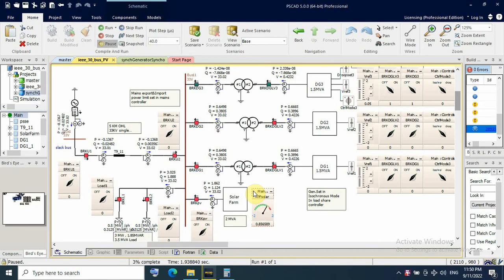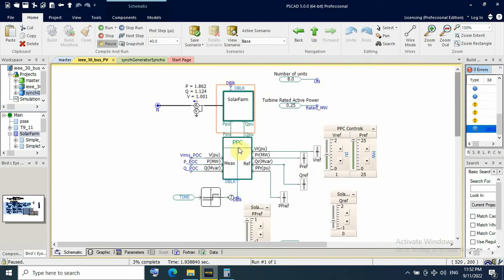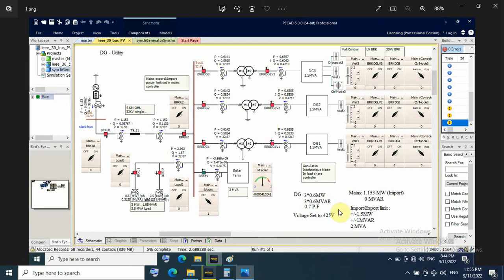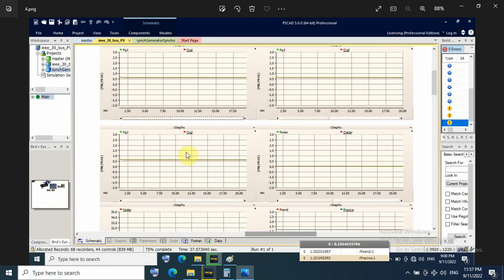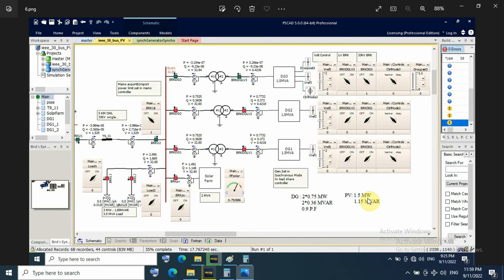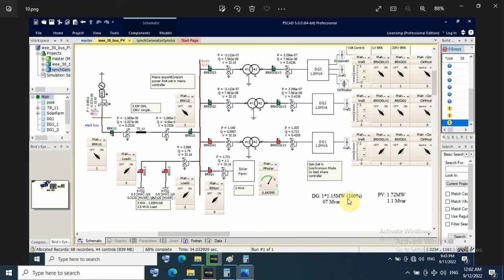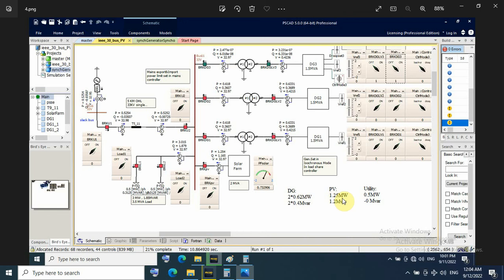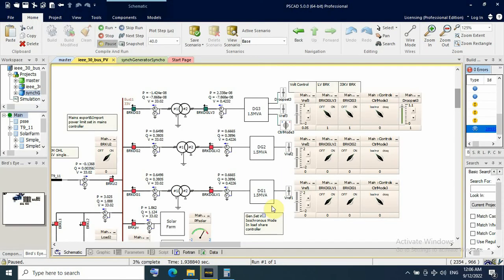PV-DG-Utility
--Genset running isochronies mode with load share control mode.
--No-load share control with PV (like fuel save controller).
--The PV running smoothly with genset in isochronies mode.
--Difficult to run PV with DG in droop or base load mode.